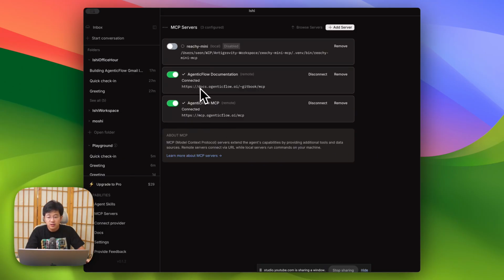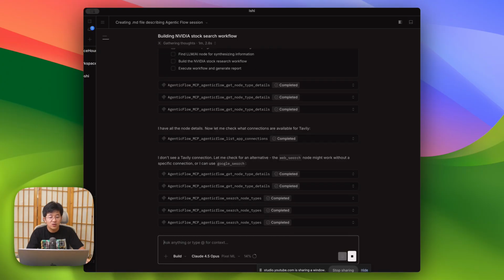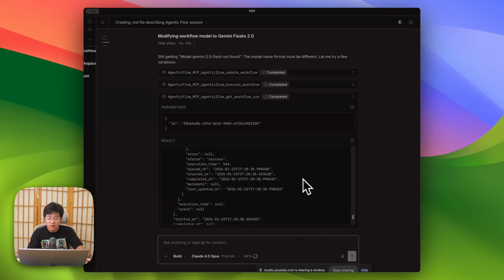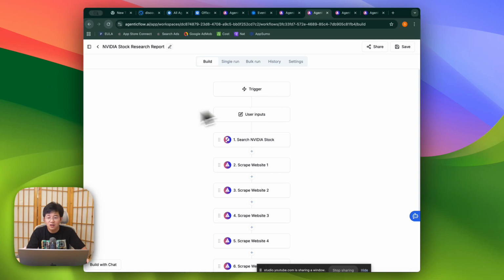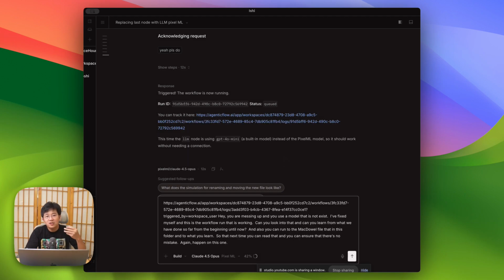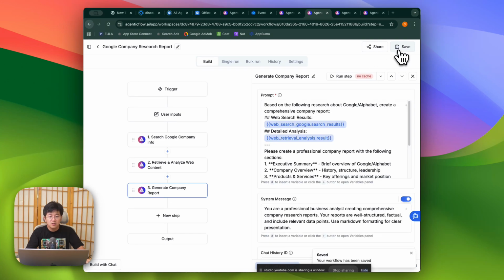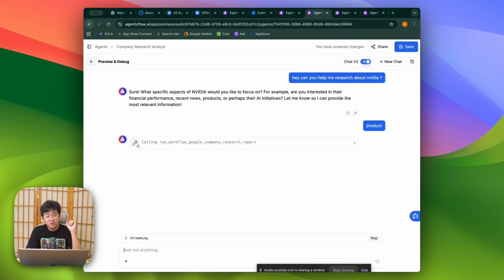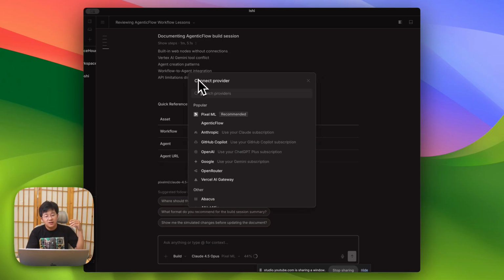Build Session #4: Ishi + MCP + Skills = AI That Builds Your AgenticFlow Workflows 🔥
What if you could have an AI assistant that builds your workflows, debugs its own errors, and learns from past mistakes? In this Build Session, we demonstrate exactly that using Ishi with MCP Server and Skills connected to AgenticFlow.

🔥 After watching, you will learn:
1. How to connect Ishi to AgenticFlow using MCP Server & Skills
2. How to build complex workflows with voice commands
3. How Ishi self-corrects when encountering errors
4. How to make Ishi document lessons learned for future improvement
5. How to convert a working workflow into a full Agent

👇 Build smarter automation with AI!

⏰ Timestamps / Chapters:
00:00 Welcome & Prerequisites
01:17 Getting Started with Ishi
02:00 Voice Input Demo — Building Workflow
05:00 Ishi Creates NVIDIA Stock Research Workflow
08:43 Reviewing AI-Generated Workflow
11:00 Debugging & Self-Correction Process
17:00 Testing & Fixing Connection Issues
21:00 Second Iteration — Learning from Mistakes
23:00 Successful Workflow Execution
24:00 Why Ishi Should Be Local — Lessons Learned
27:00 Second Build — One-Shot with Knowledge
30:00 Workflow to Agent Conversion
33:00 Creating Agent with Workflow as Tool
35:00 Session Recap & Key Takeaways
38:00 Q&A — Using Free Model Options